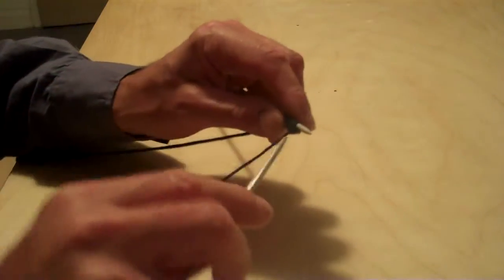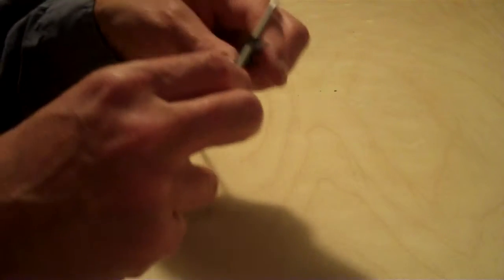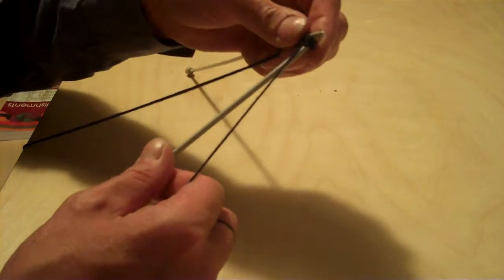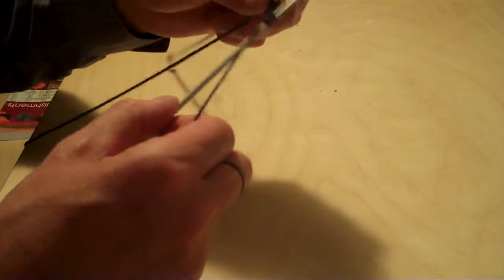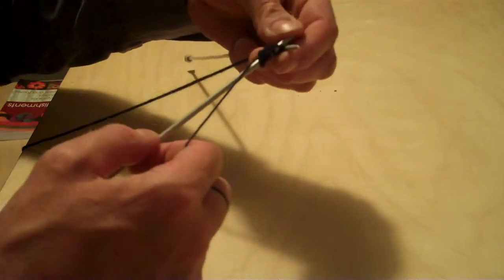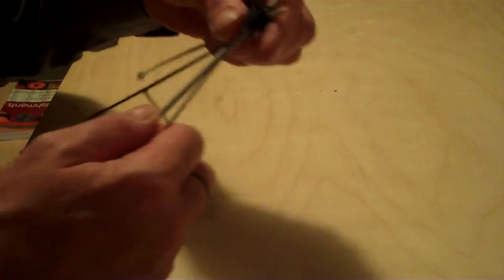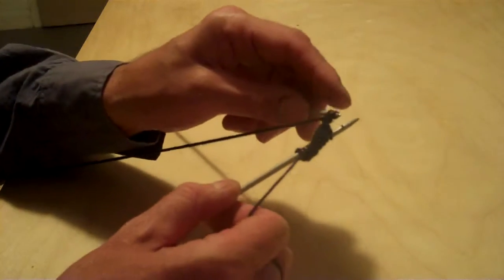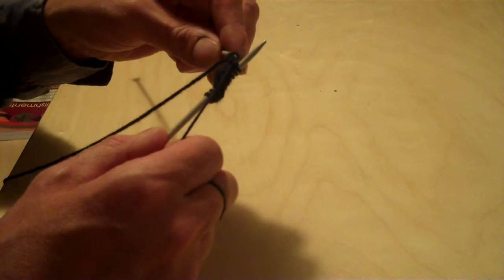purl.MP4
video of how to do a basic purl stitch